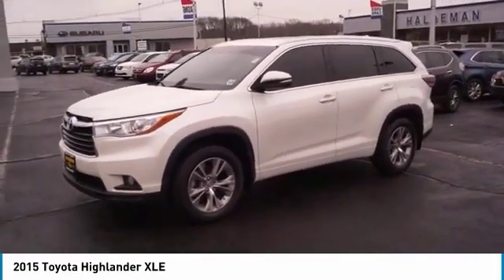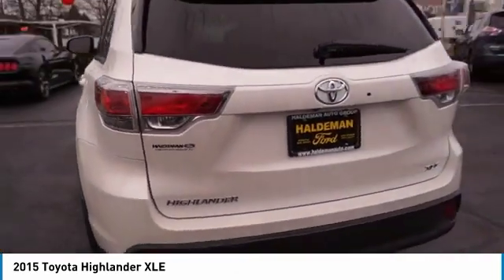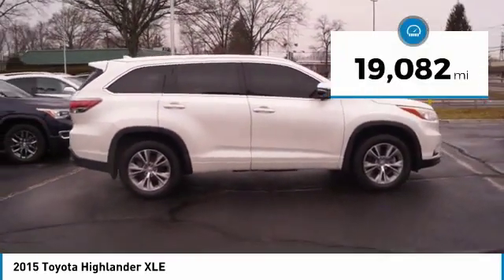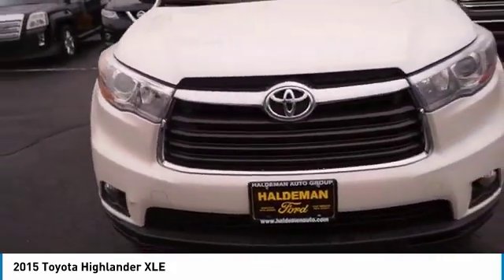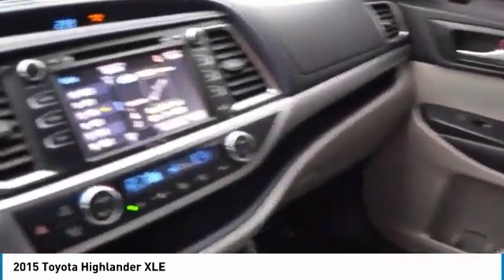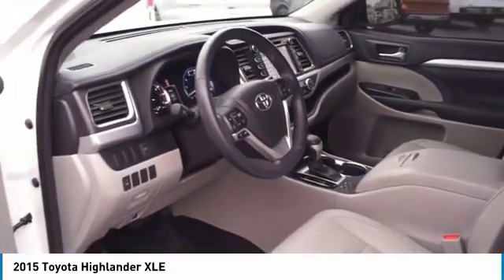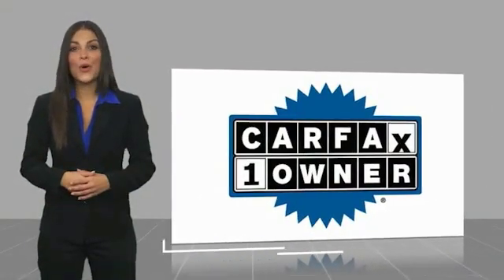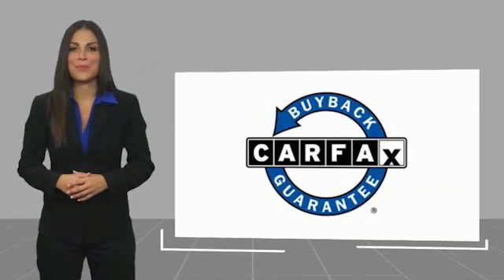2015 Toyota Highlander 19359A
2015 Toyota Highlander XLE

2015 Toyota Highlander XLE V6 SERVICE RECORDS AVAILABLE, RECENT HALDEMAN TRADE IN, NAVIGATION/GPS, LEATHER/MOONROOF, Navigation System.Recent Arrival! Clean CARFAX. CARFAX One-Owner.